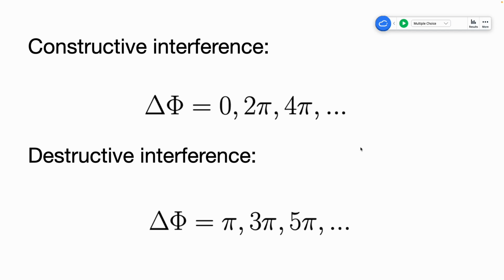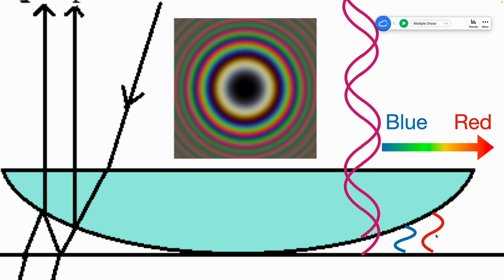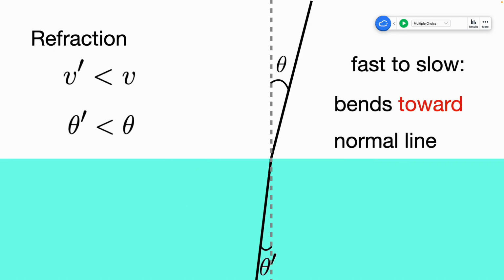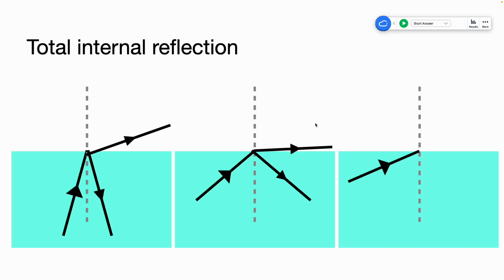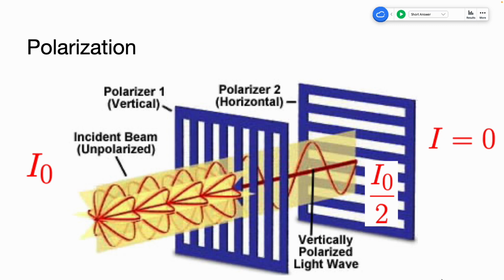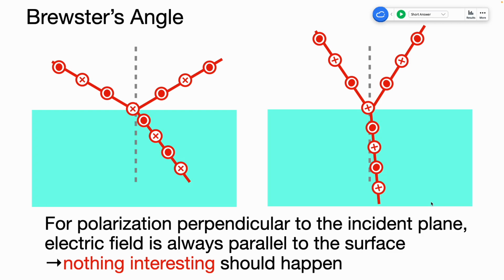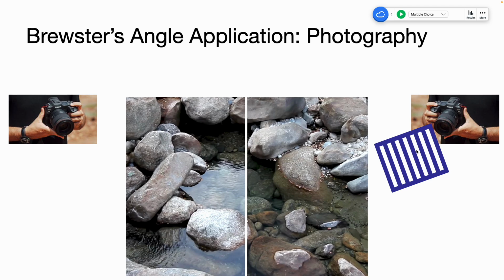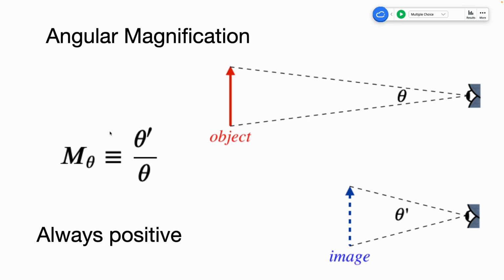Lecture 3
October 3rd